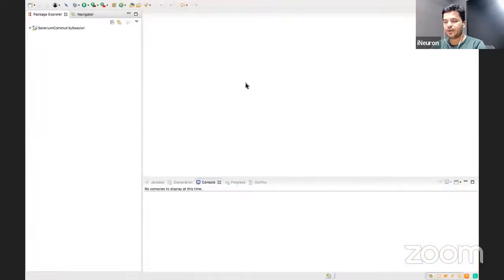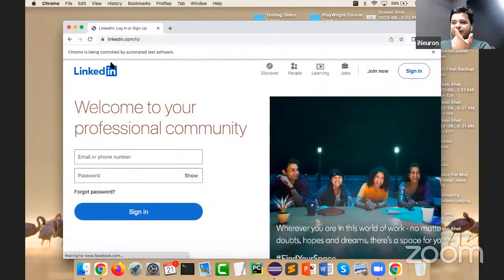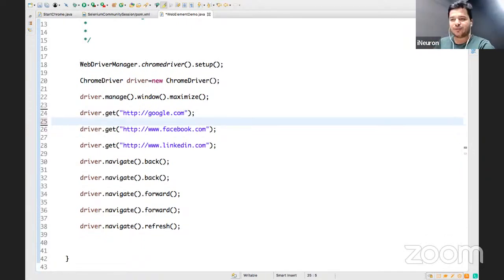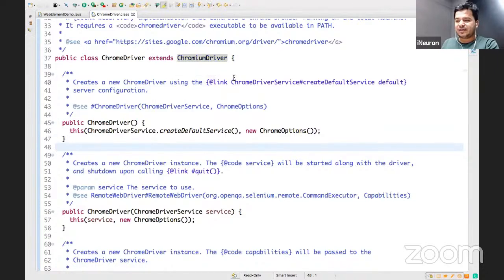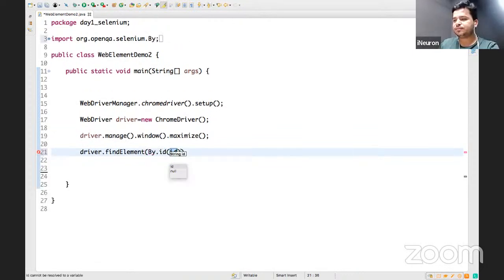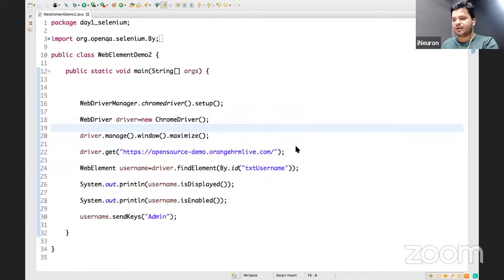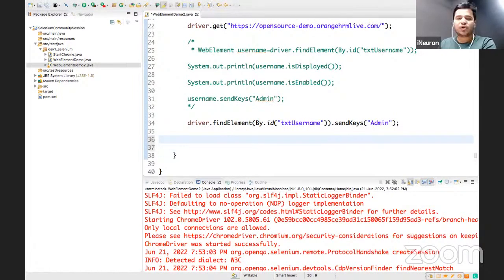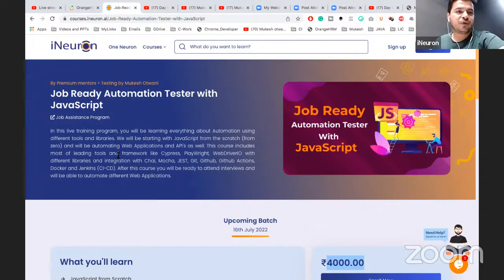Day 5 - How To Interact With WebElements In Selenium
Job Ready Automation Tester With JavaScript (5-6 Month Live Training Program)

NLP community Session Krish Naik
Web Automation Community Session Mukesh Otwani
SQL Community Class sudhanshu kumar
Java Community Class Navin Reddy
Digital Marketing & Youtube Niche Community classes Amresh bharti
Machine learning + Neural Network Shridhar Mankar
C Language for Absolute Beginners Saurabh Shukla